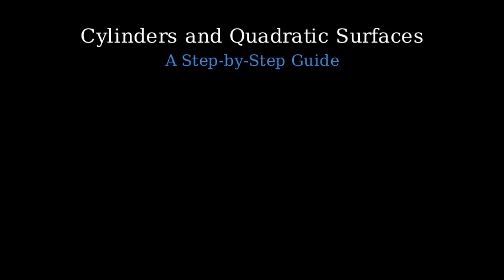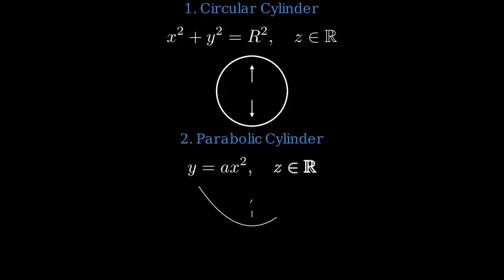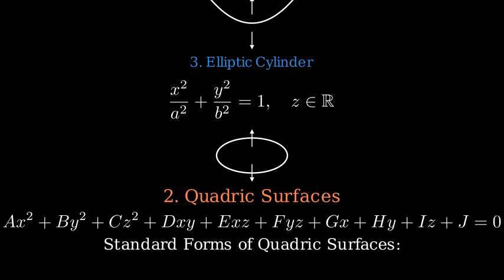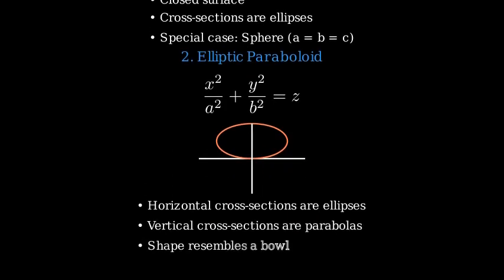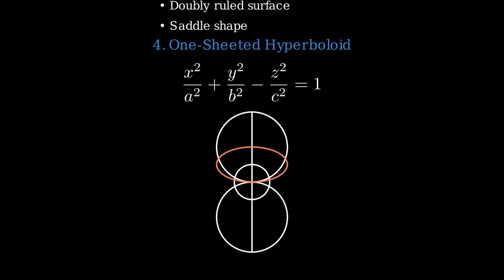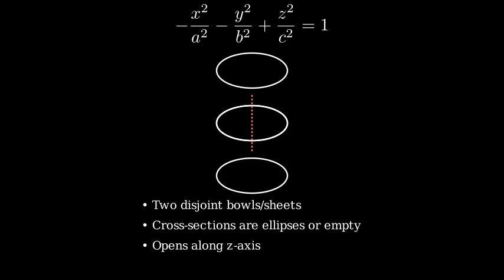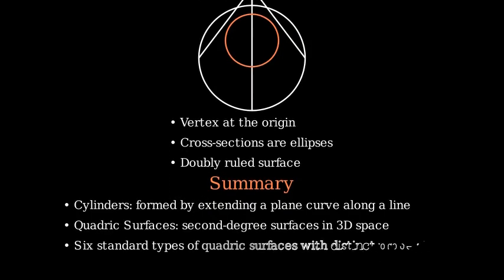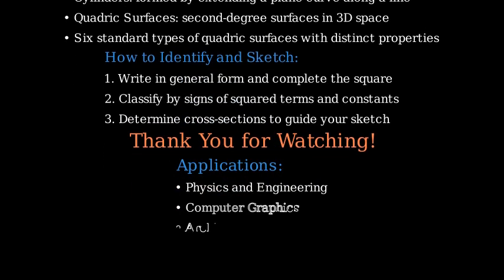Cylinders and Quadratic